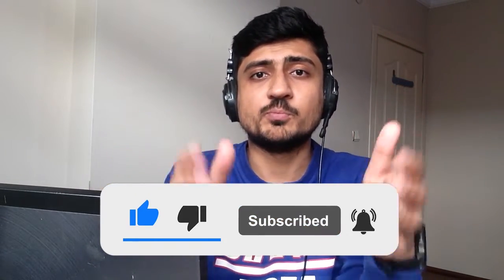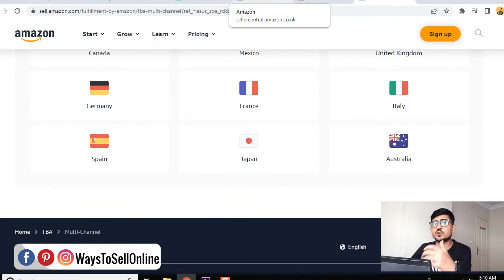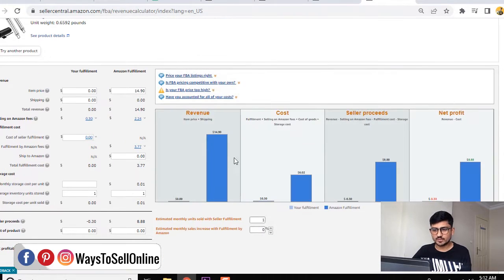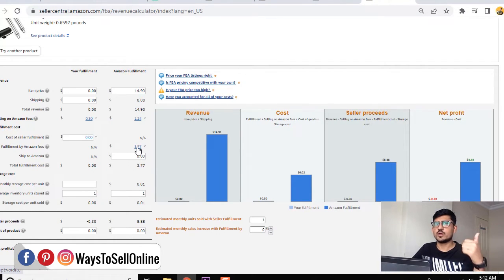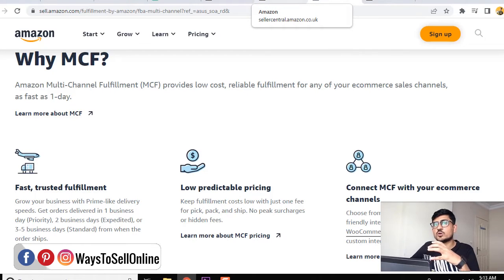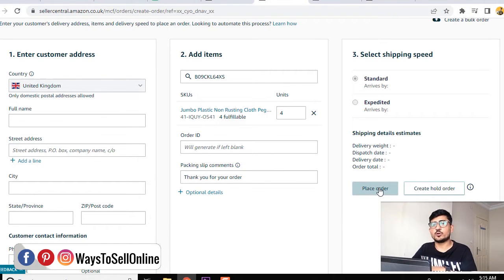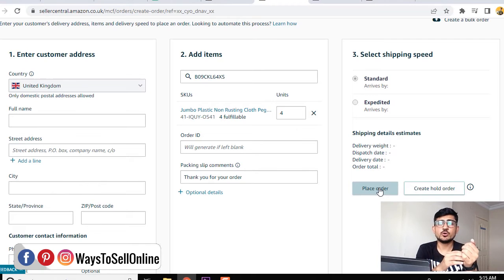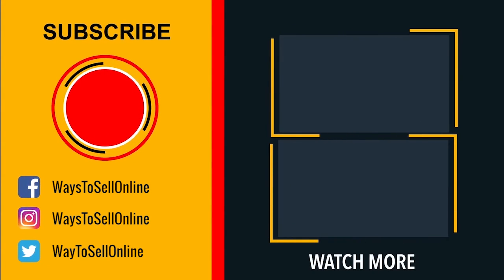How To Use Amazon Multi Channel Fulfillment For Ebay Shopify Etsy | Amazon Shopify Integration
If you want to fulfill your shopify , Etsy or Ebay orders from Amazon Fulfillment then you are at the right video, because today i am going to show you How To Use Amazon Multi Channel Fulfillment For Ebay Shopify  and Etsy so you will know what Amazon FBA Multi Channel Fulfillment is and how to do Amazon Shopify Integration.